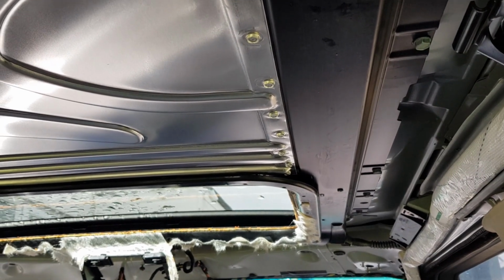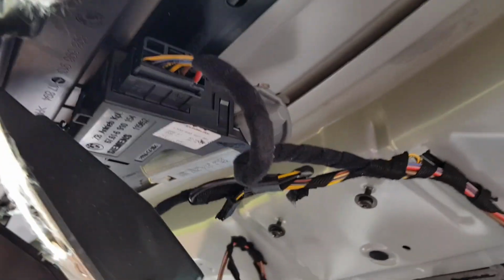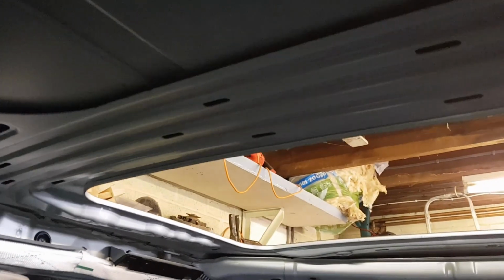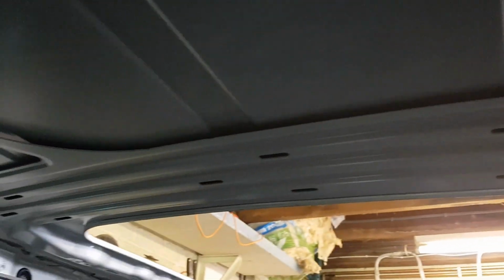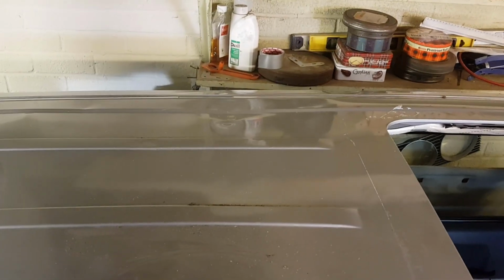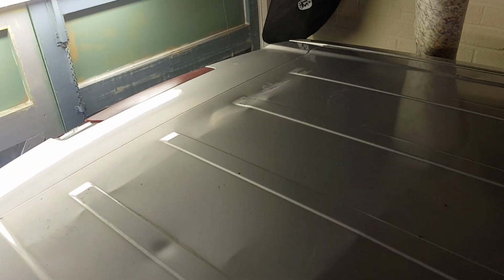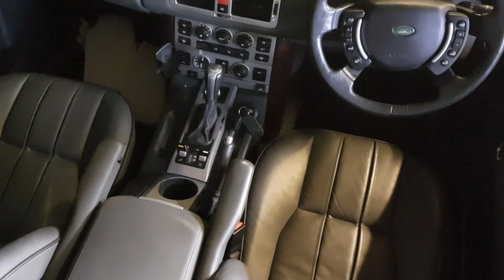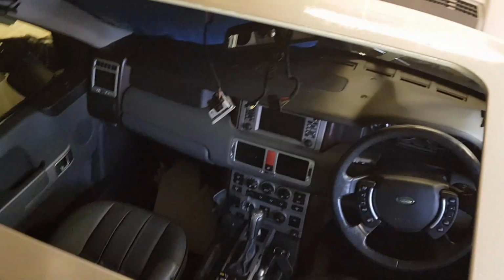Salvage Range Rover L322 Roof Panel Repair Begins | Part 6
Today we make a start on repairing the roof panel of the Range Rover L322.
At the end of the video i explain about a stupid mistake I made today.
Please take a look at our other salvage project videos. We also have a TVR, and we have videos of that classic sports car too.